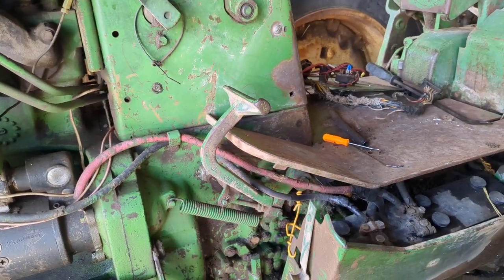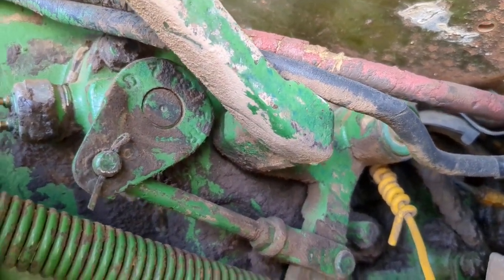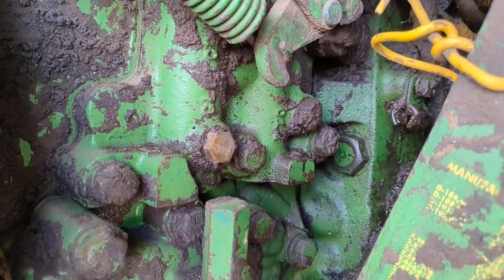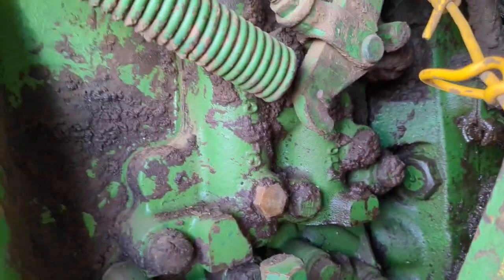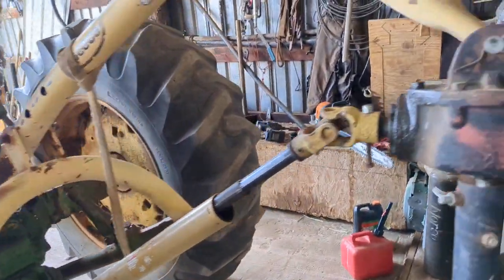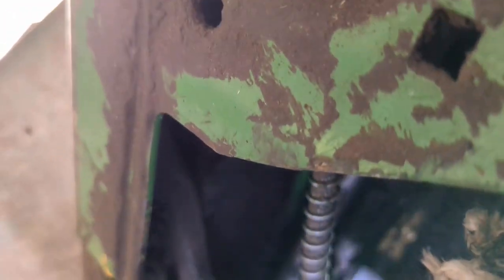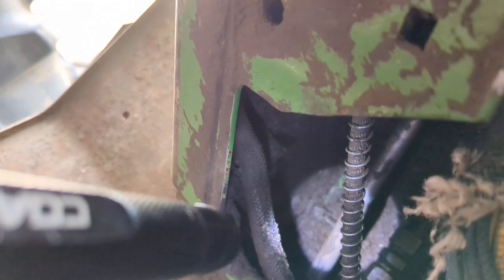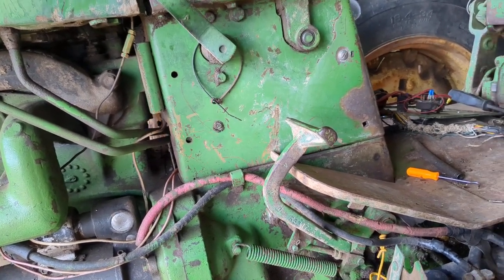John Deere 4020 power take off diagnosis